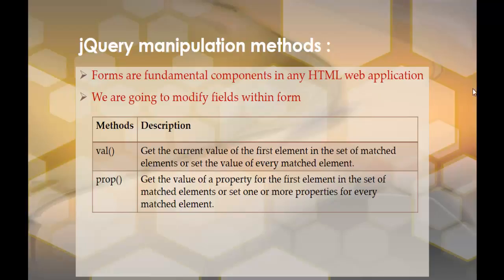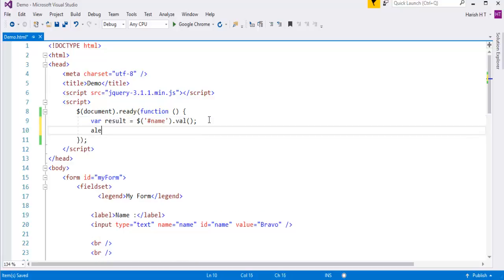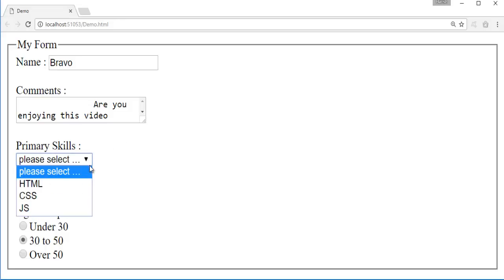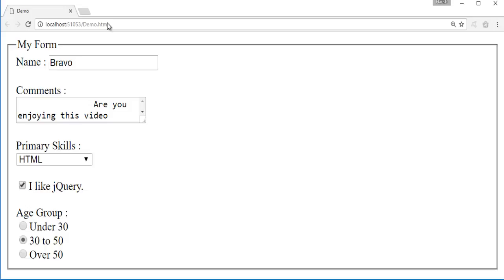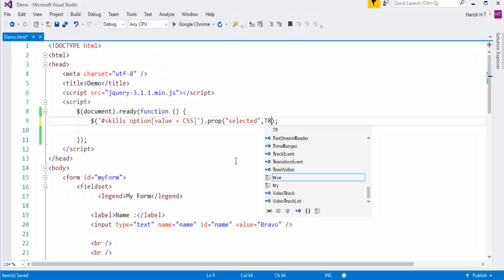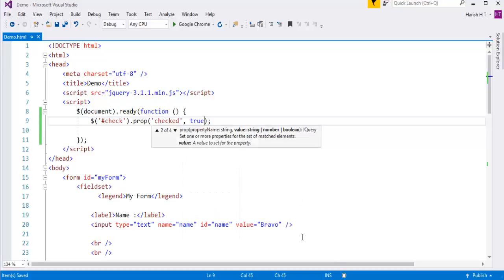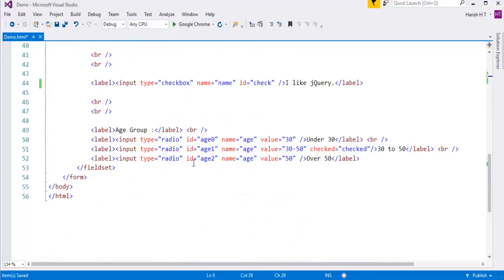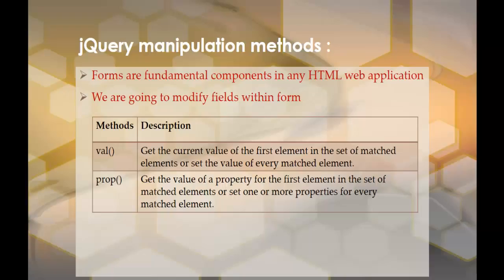JQuery 19 - Form Content Manipulation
jQuery manipulation methods :
Forms are fundamental components in any HTML web application
We are going to modify fields within form

val() : Get the current value of the first element in the set of matched elements or set the value of every matched element.

prop() : Get the value of a property for the first element in the set of matched elements or set one or more properties for every matched element.

ankpro
ankpro training
Asp.net MVC
C#
C sharp
Bangalore
Rajajinagar
Selenium
Coded UI
Mobile automation testing
Mobile testing
JQuery
JavaScript
.Net
Components of the .Net framework
Hello World
Literal
using Static.
Auto property initializer.
Dictionary Initializer.
nameof Expression.